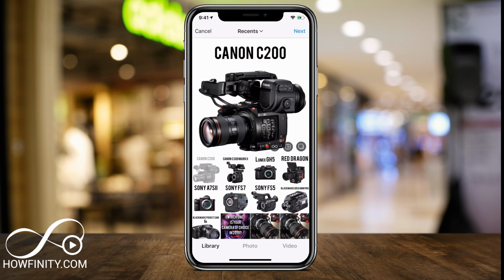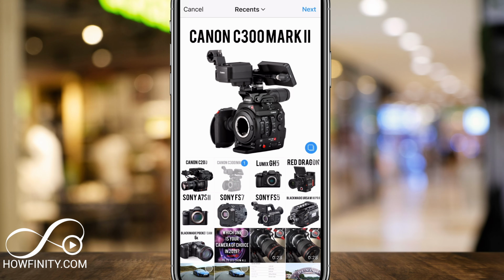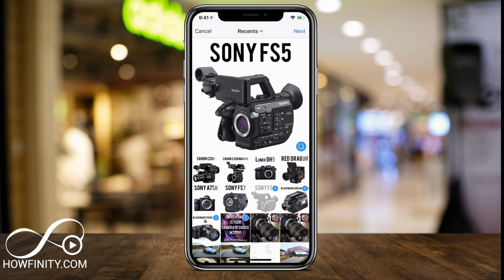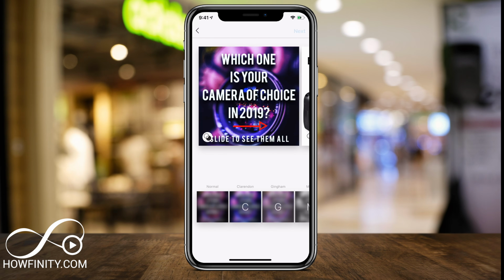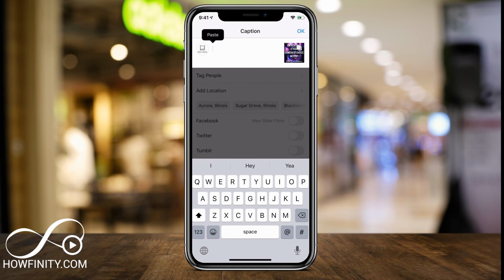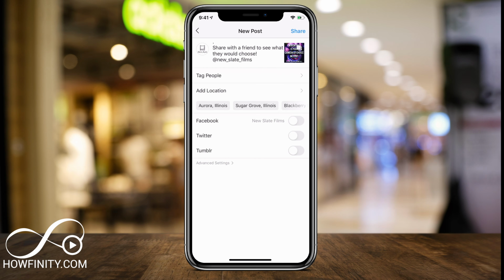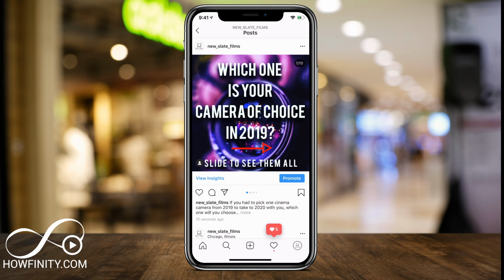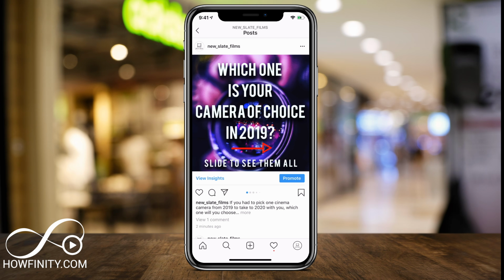How to Create Instagram Carousel Post - Grow FASTER with Multi-image Posts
Instagram Carousel or multi-image posts are a great way to increase your engagement on Instagram.

You can post up to 10 photos or videos in a carousel post.  Make sure the first image is a call to action or your most engaging image to keep your followers on your carousel and encourage them to slide over to see the other images or videos.